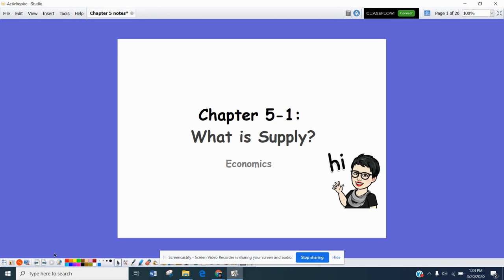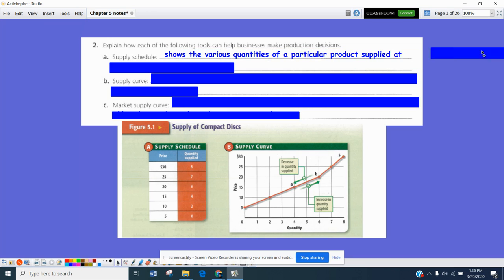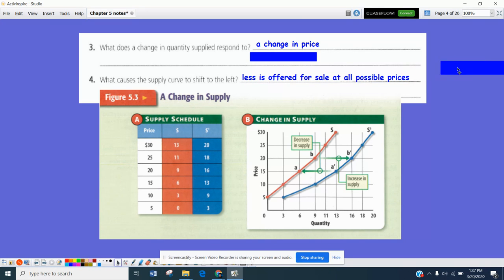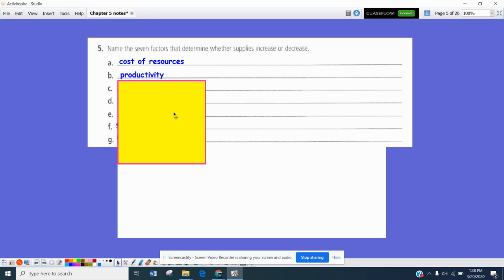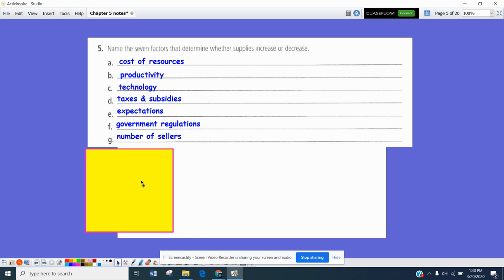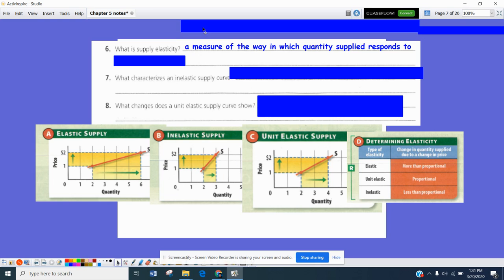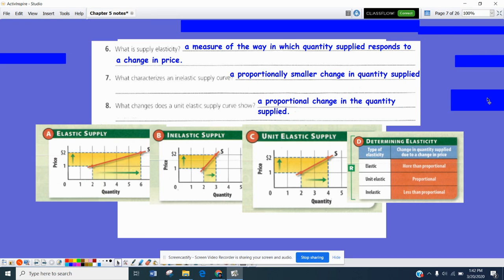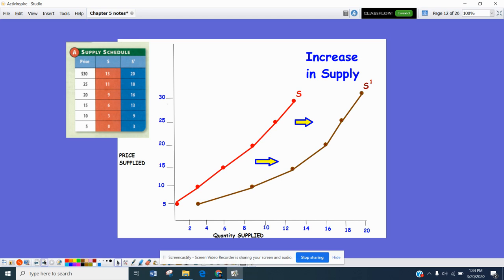Economics Chap 5-1: What is Supply Notes